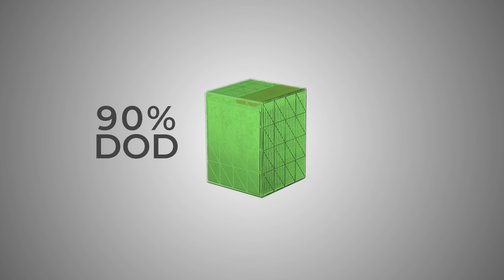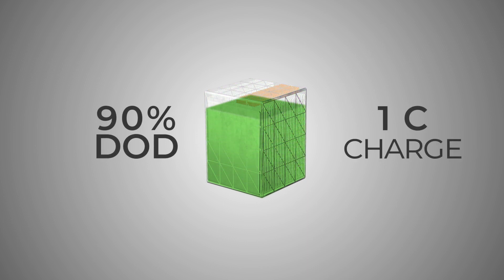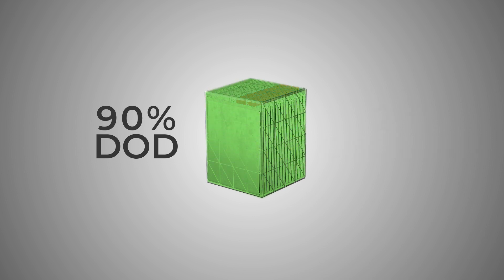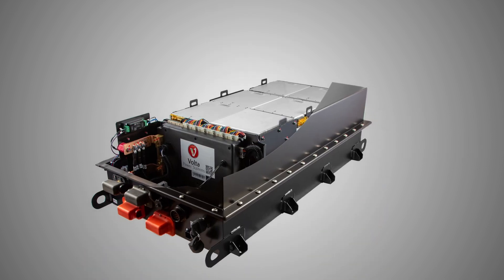Life and Cycle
Jack Johnson, the Co-founder & Director of Operations for Volta Power Systems, explains what life of a battery really means and what information you should pay attention to.